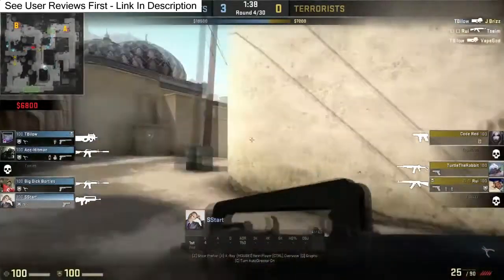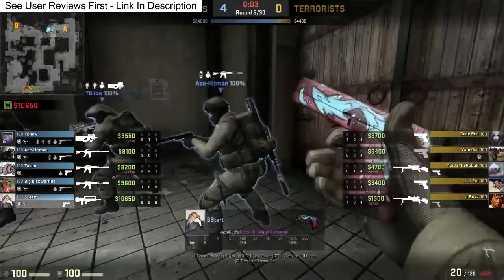Alienware X51 R3 Review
DON'T get the Alienware X51 R3 until you've checked out the reviews first.